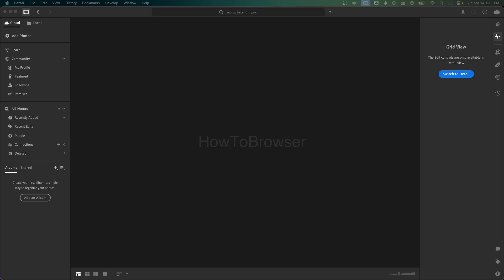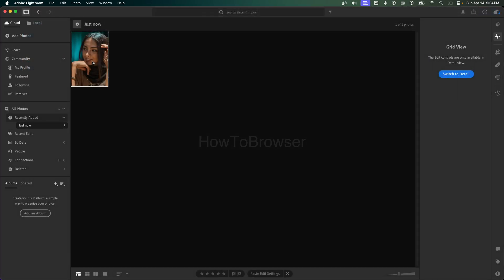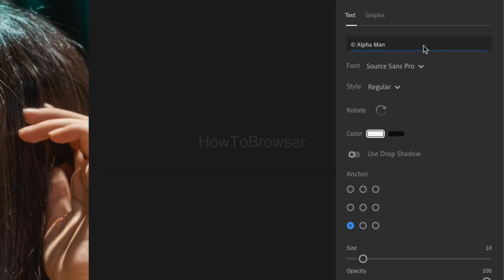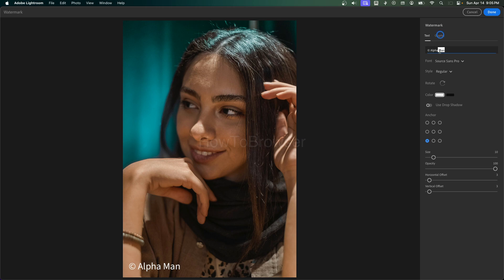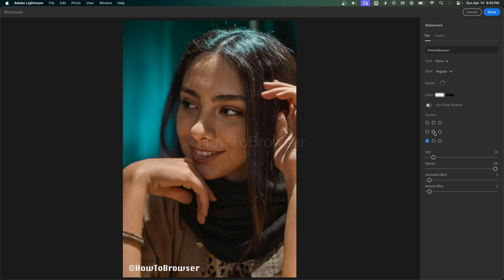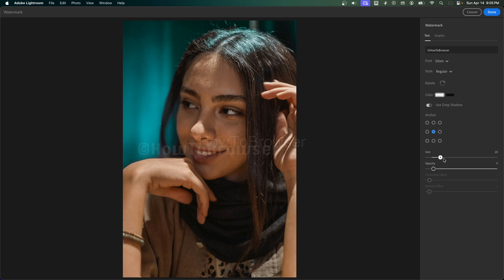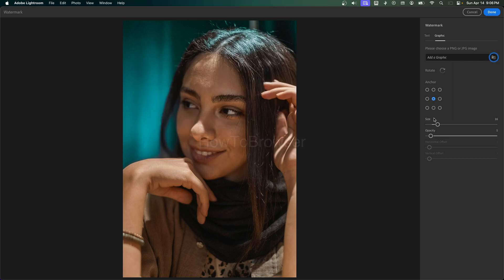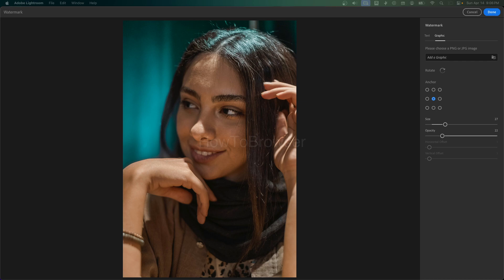Adobe Lightroom 2024 How To Add Watermark in Adobe Lightroom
In this Lightroom tutorial I'm going to show you How To Add Watermarks in Adobe Lightroom watermark